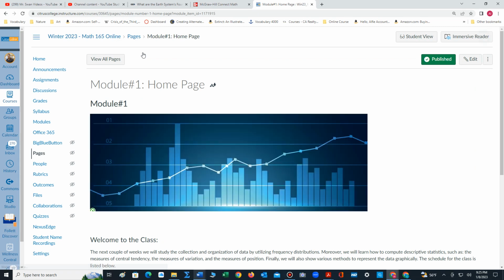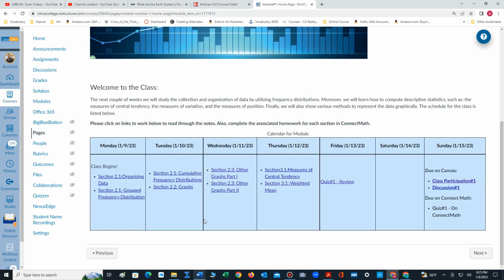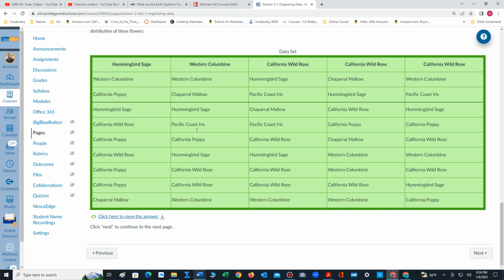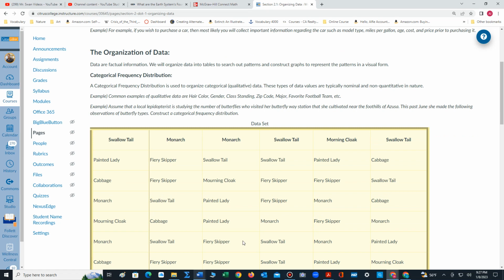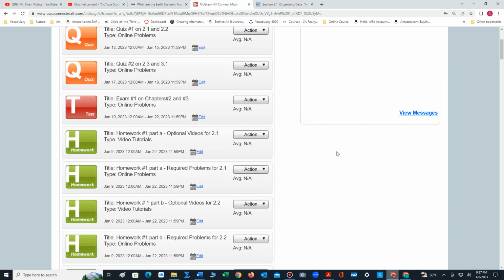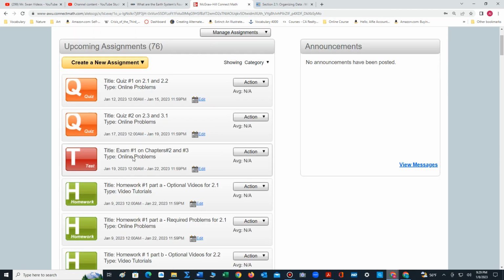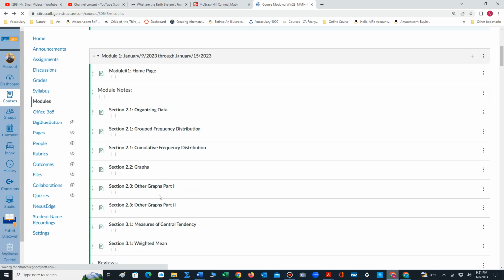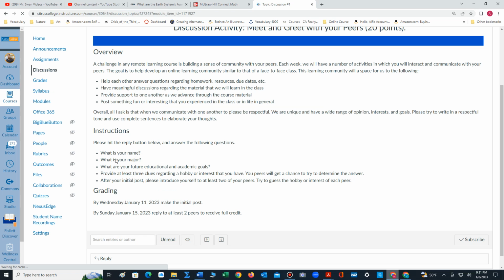Introduction to Winter 2023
A short orientation video that outlines student responsibilities to complete homework, activities, and assessments in the class.